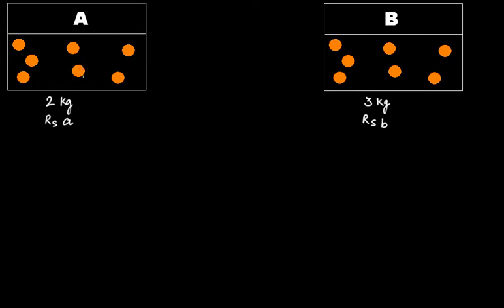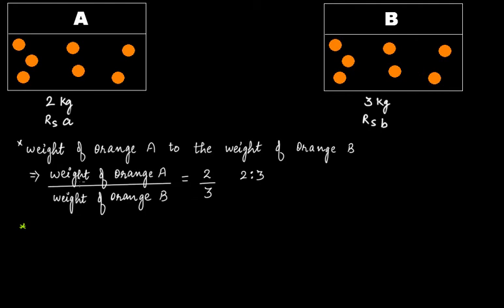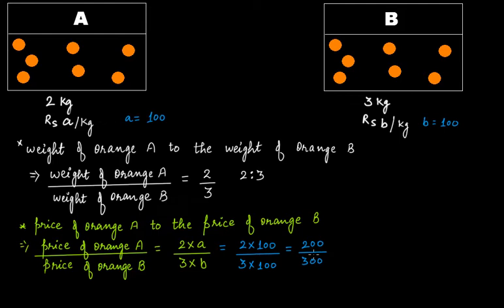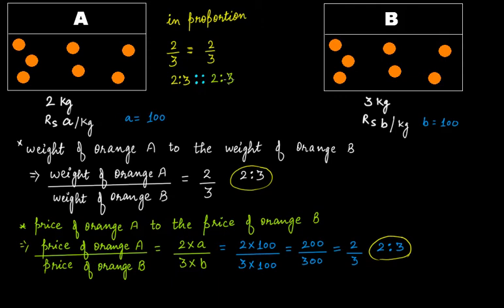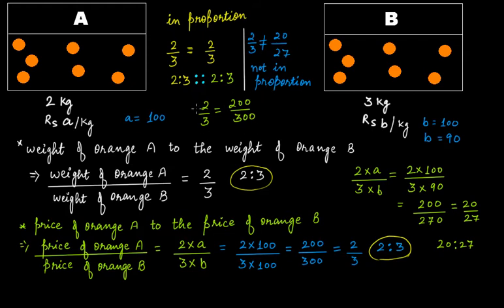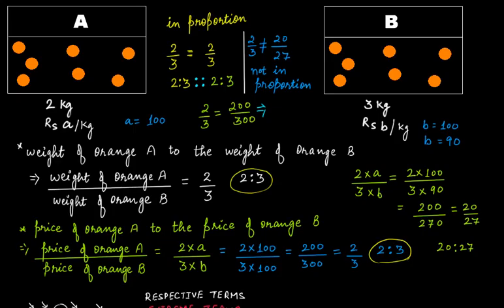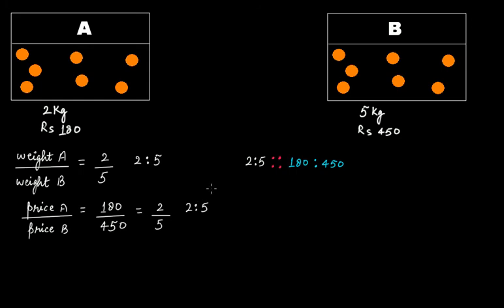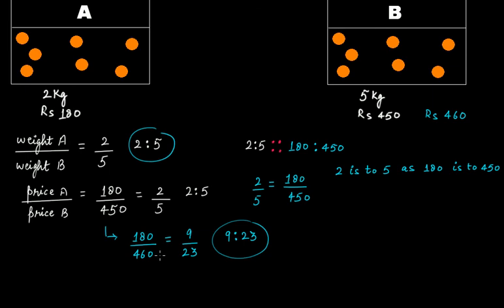What is Proportion? Part-1 || Ratio & Proportion || C.B.S.E. Grade 6 Mathematics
In this video lecture we discuss the following:
(1) What is proportion?